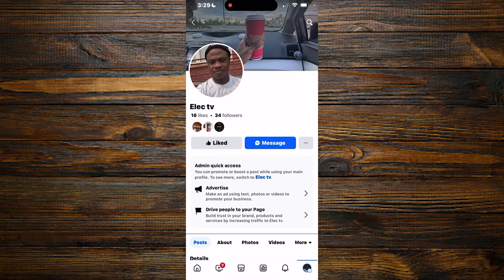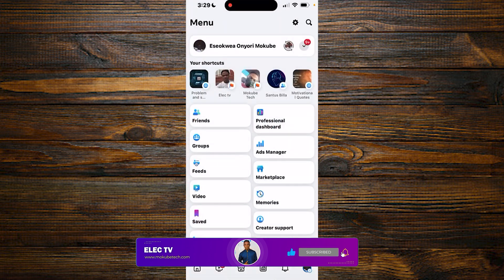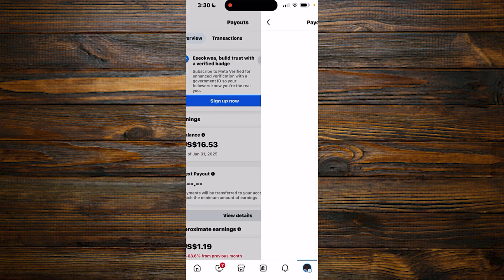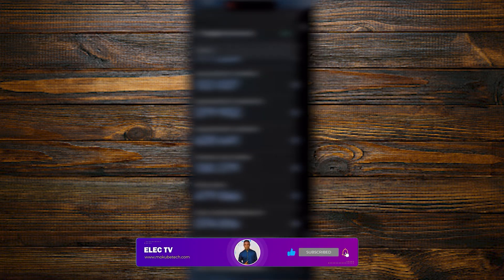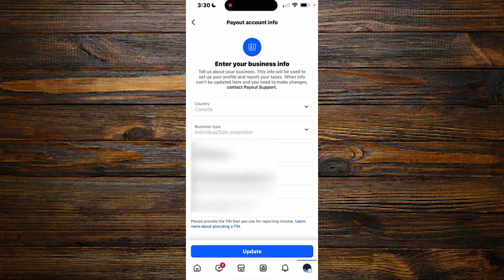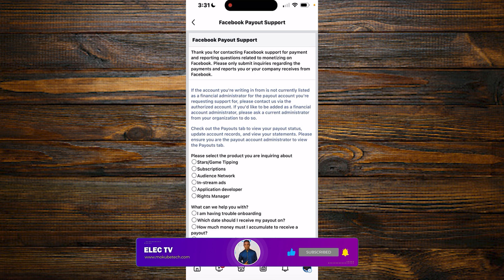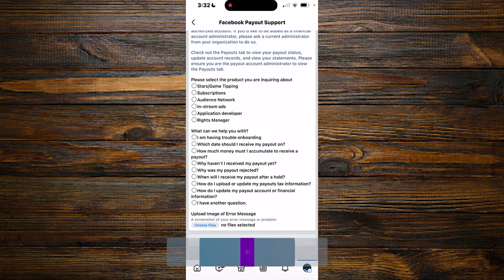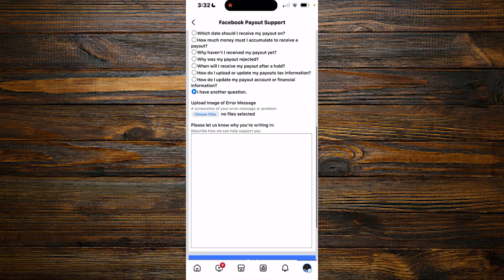how to change business to individual on facebook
Need to switch your Facebook account from business to individual? Watch this video for a step-by-step guide on how to make the change seamlessly.

Here’s where you can find more of the Mokube Tech family on Youtube!

- - - - - - Similar videos:- - - - - - - - -

🛑 How to add your tax info on Facebook || How to setup Tax Identification in Facebook Payouts Account
🛑 How to stop people from tagging you on facebook || How to Stop People Tagging Me on Facebook!